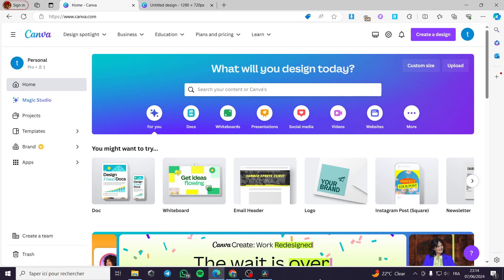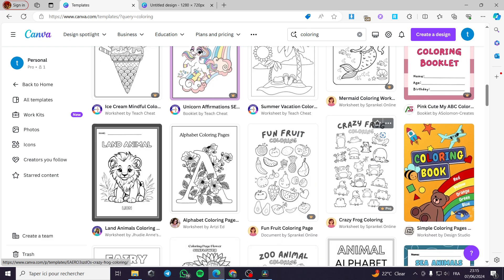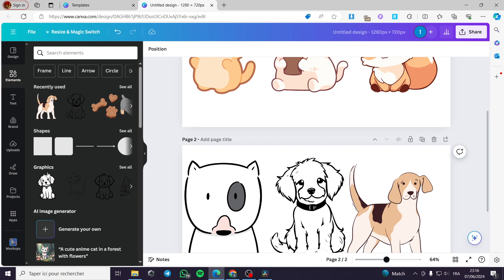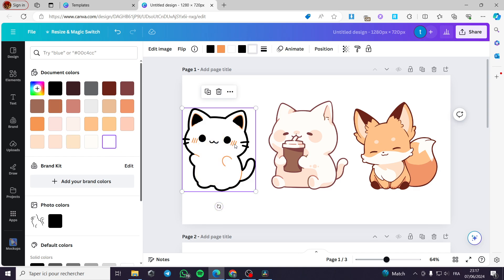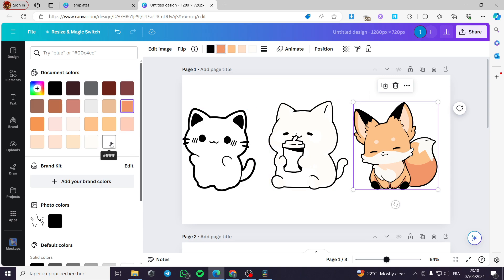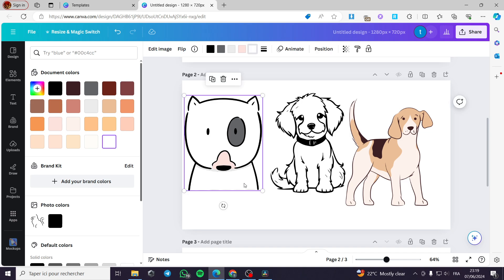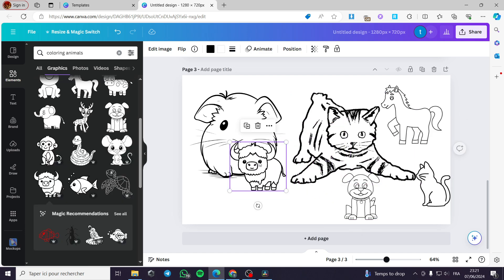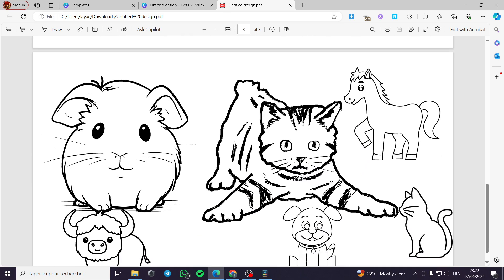How to Turn Photo into Coloring Page in Canva (for Amazon KDP) | Full Tutorial 2025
If you are looking for a video about How to Turn Photo into Coloring Page in Canva for Amazon KDP, here it is!